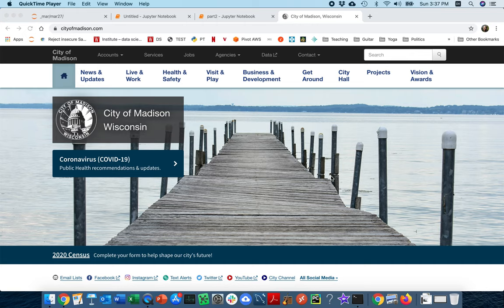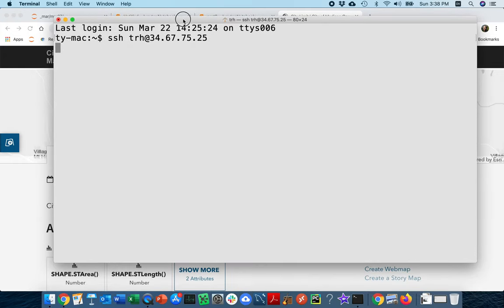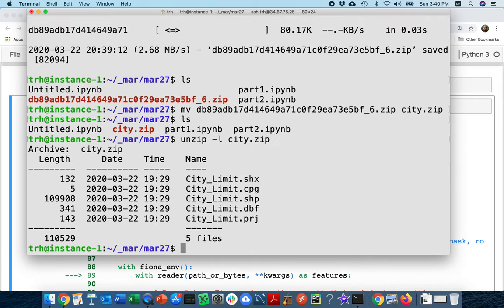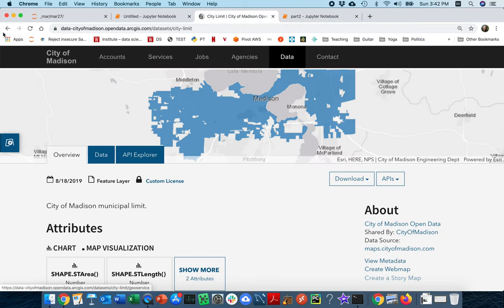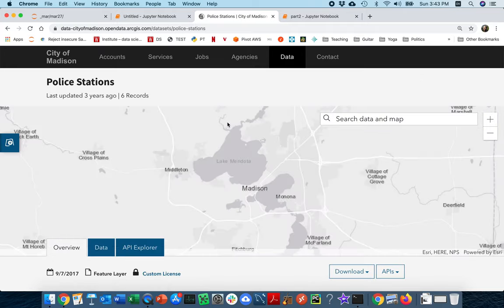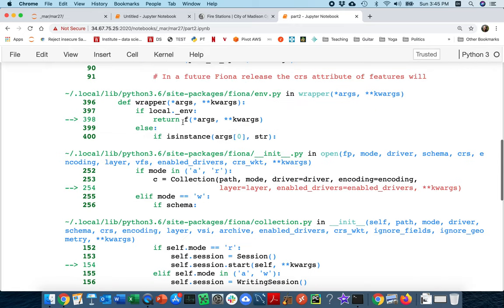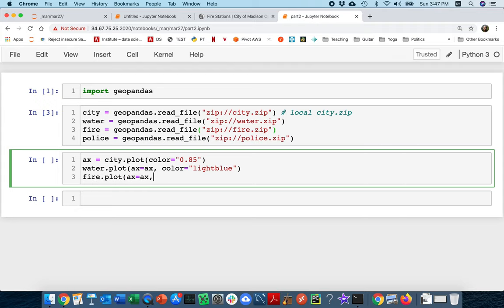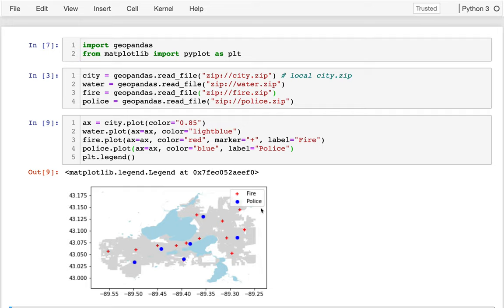CS 320 Mar 27 (Part 2) - Reading GIS Shapefiles